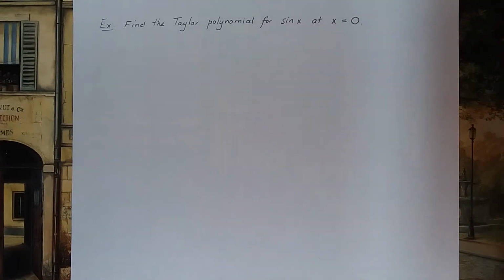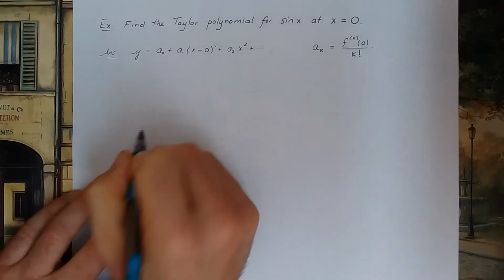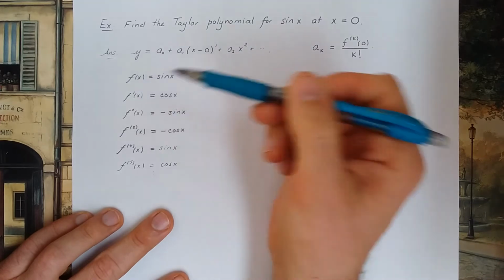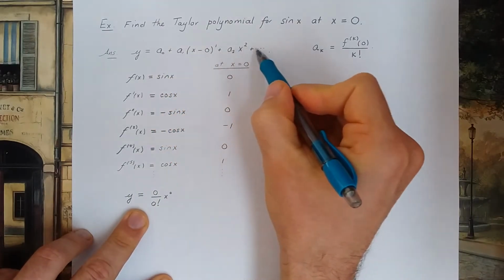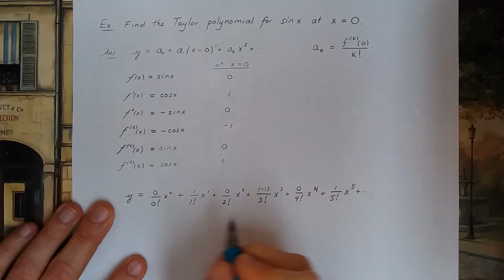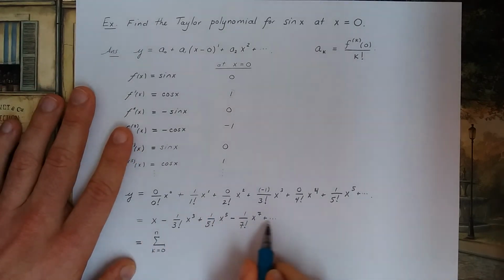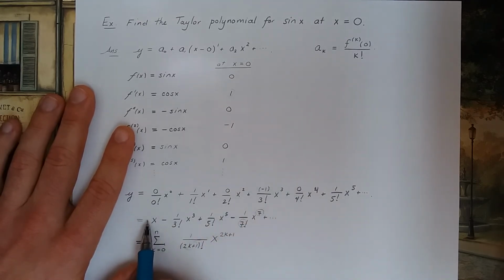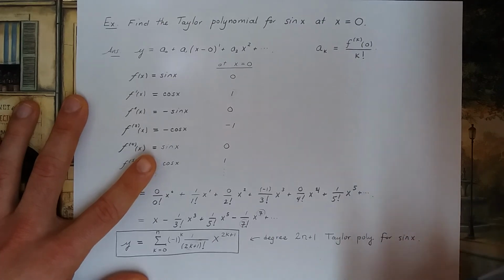Taylor polynomial for sin(x)